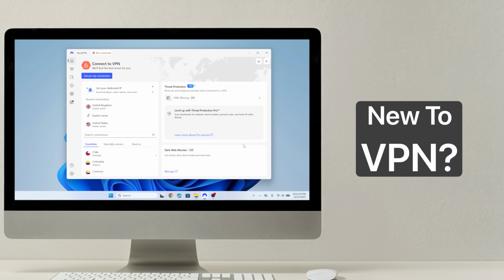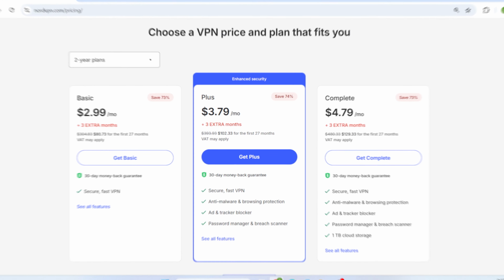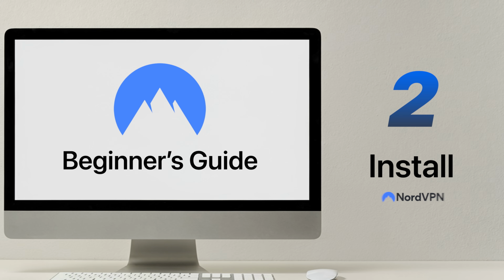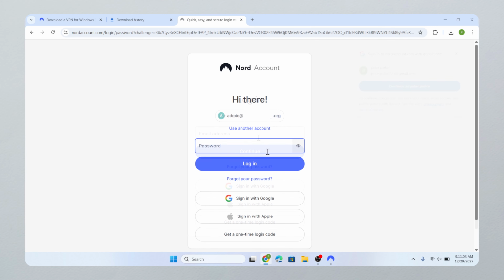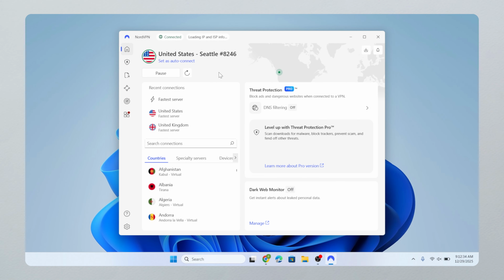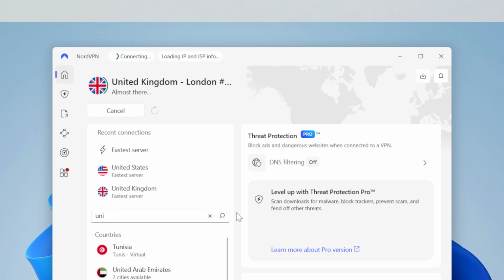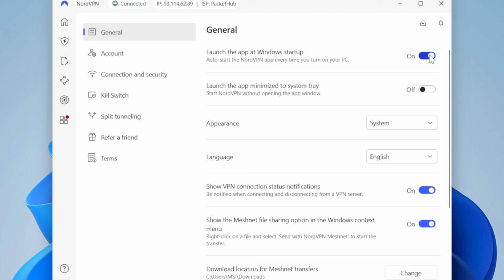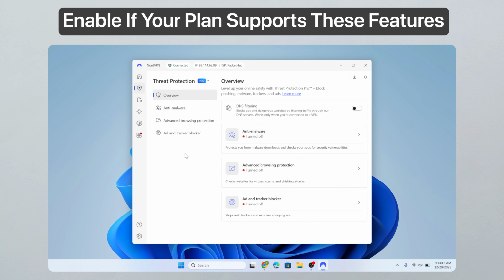How to Use Nord VPN?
Discover the best uses of Nord VPN in this video, where we explore its top features and benefits. Learn how Nord VPN can enhance your online security, privacy, and freedom. Find out what makes Nord VPN stand out from other VPN services and how it can protect your data and identity. Whether you're looking to stream content, torrent files, or simply browse the internet securely, this video will show you what Nord VPN is best for and how it can meet your online needs. Get the most out of your Nord VPN subscription and stay safe online with our expert guidance.